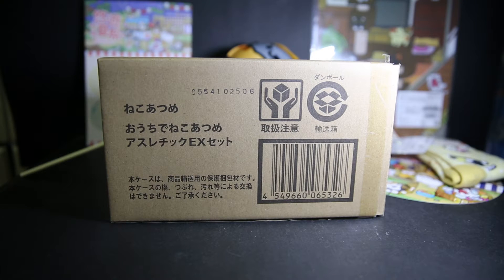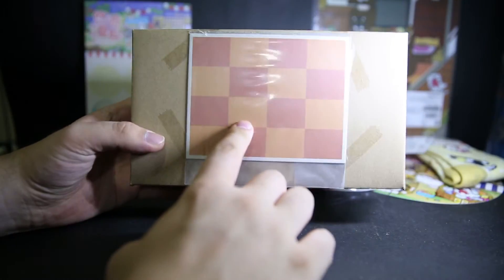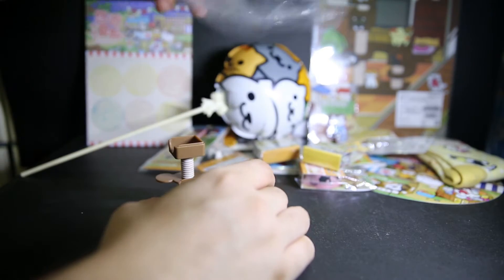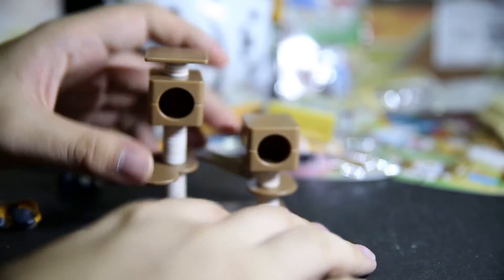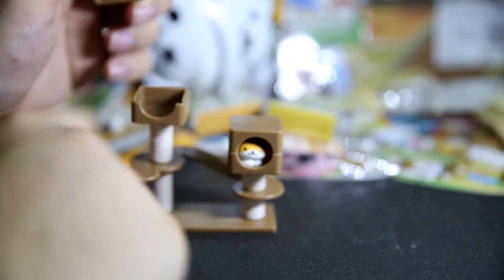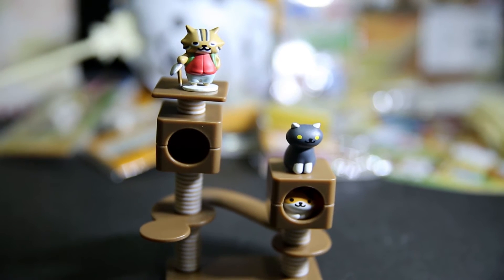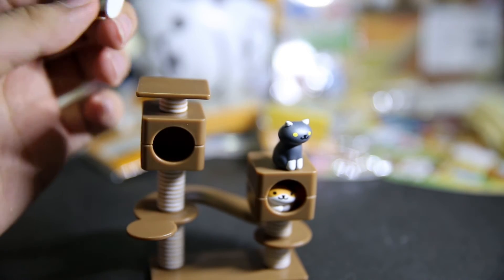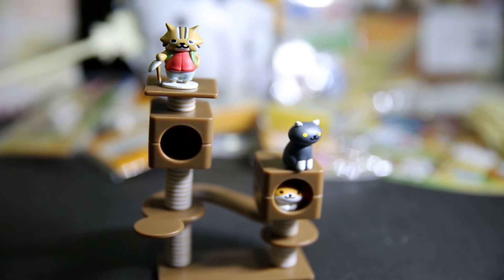NekoAtsume Athletic EX Set Review